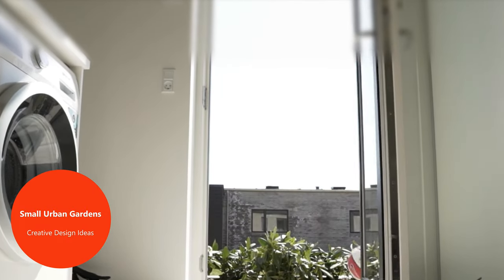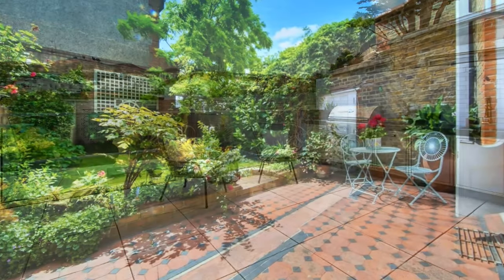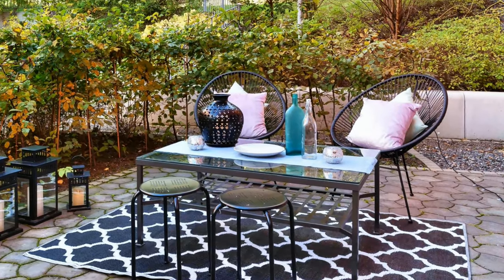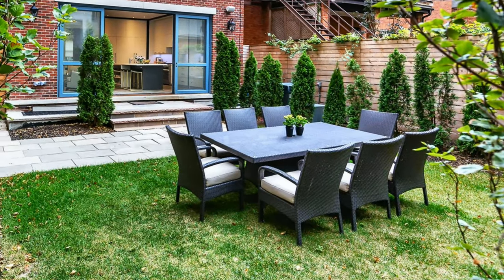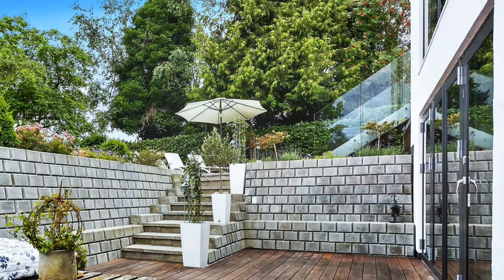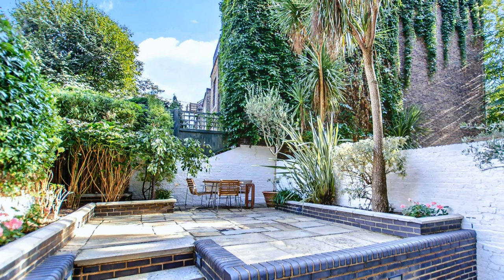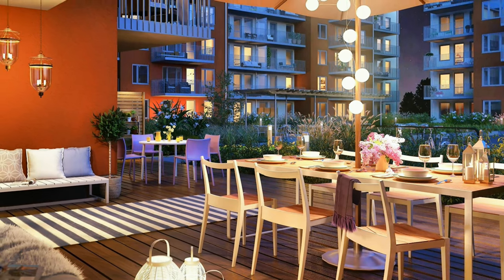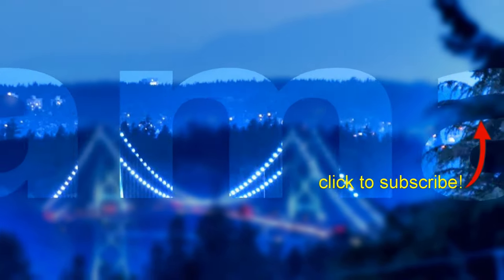Beautiful Small Backyard Gardens | OUTDOOR DECOR & LANDSCAPING IDEAS #16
Create a refuge from city chaos and hassle with these great exterior design ideas. Beautiful garden design ideas for small urban gardens.
Amazing exterior design ideas for an urban oasis in this 16th part of the video series “OUTDOOR DECOR & LANDSCAPING IDEAS”. Fabulous gardens and patio ideas.
Just a few ideas from this video.
- long and narrow backyard with wooden deck, a small lawn and beautiful privacy fence made from bricks and wood.
- superb urban outdoor with spectacular modern fireplace, seating area and a sunken outdoor dining area with large table and modern chairs.
- large backyard with outdoor kitchen and seating area.
Here you can also find:
- rooftop terraces with wood decking - many potted plants and flowers turn this outdoor space into a magnificent garden.
- sunken patio with wooden deck - beautiful outdoor furniture made from wooden pallets.
- small, enclosed backyard - modern furnished.
More ideas in the above video.